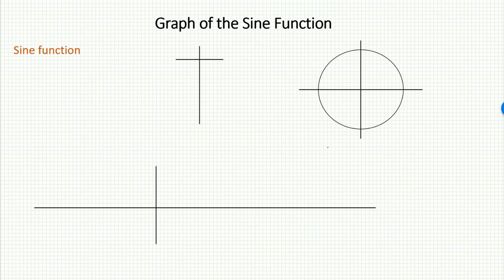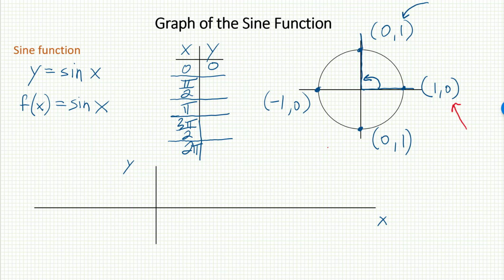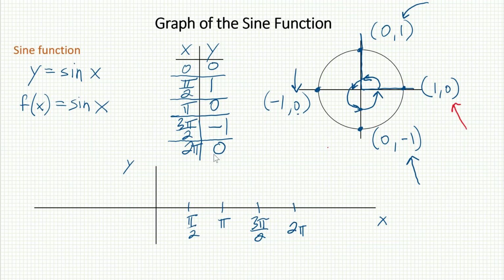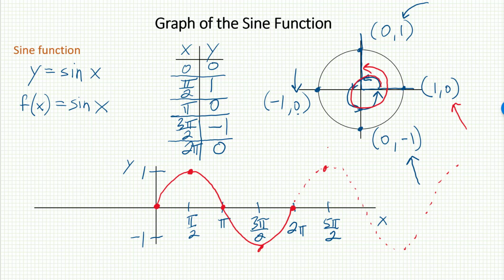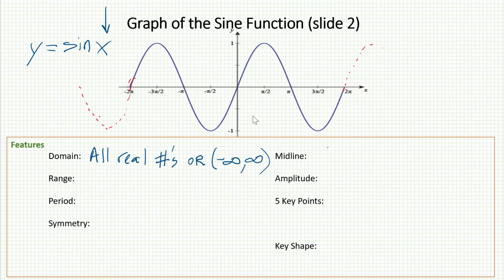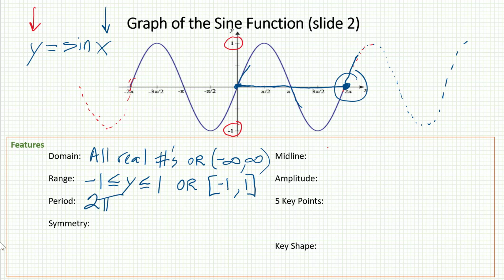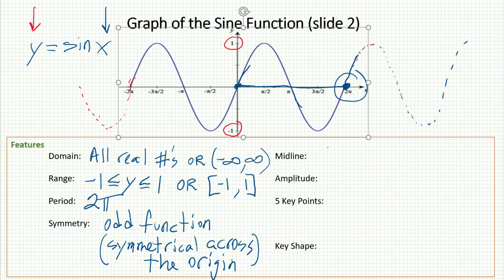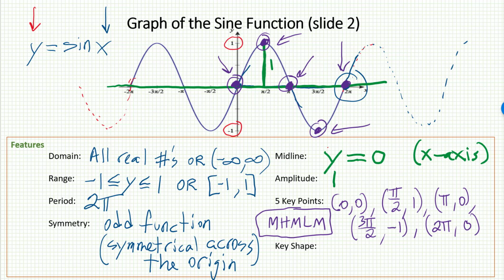Math 373 6.3-6.4 part 3 video 1 graph of the sine function